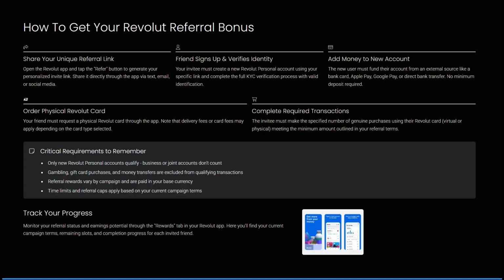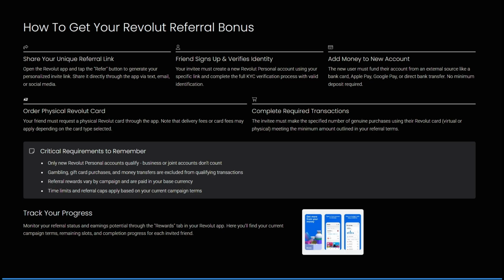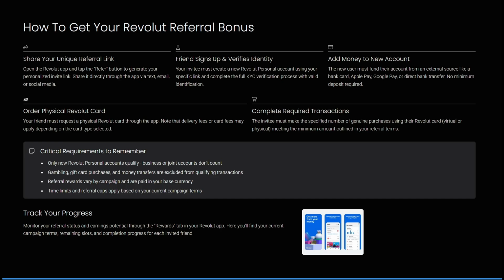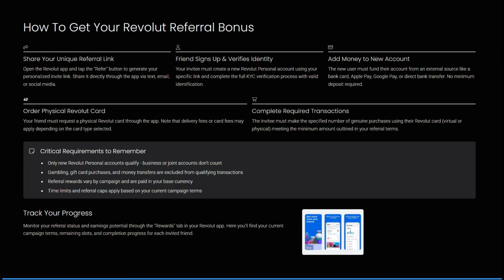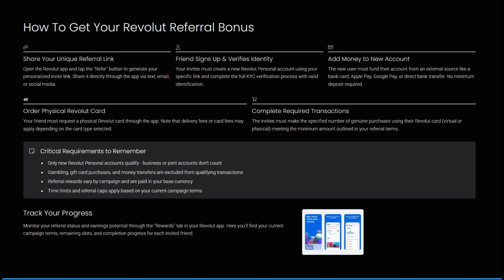How to Get Revolut Referral Bonus | Revolut Tutorial 2026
In this thorough tutorial, "How to Get Revolut Referral Bonus | Revolut Tutorial," we explain how to earn extra rewards by participating in Revolut’s referral program. Learn the criteria both you and your referral must meet to qualify for the bonus, such as completing a qualifying transaction or account setup. We highlight best practices for maximizing your referral reach ethically and safely, including tips for tracking your bonuses and avoiding common pitfalls like invalid referrals. Additionally, the tutorial reviews how bonuses are credited, their expiration dates, and how to use your referral rewards effectively within the Revolut ecosystem. Whether you’re a seasoned user or new to Revolut, this guide helps you take full advantage of the referral program to boost your finances effortlessly.